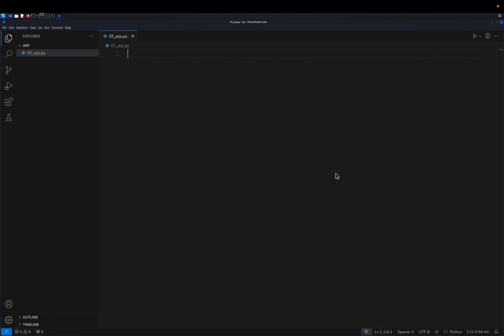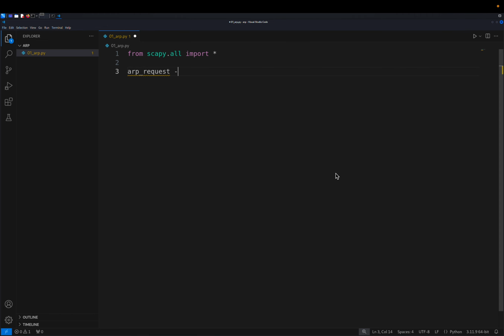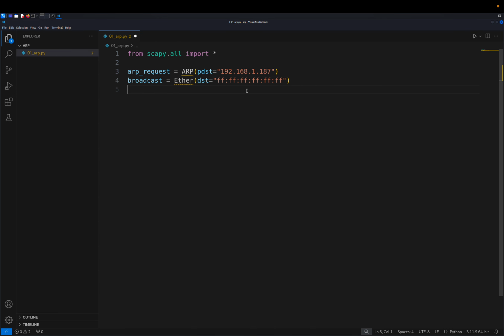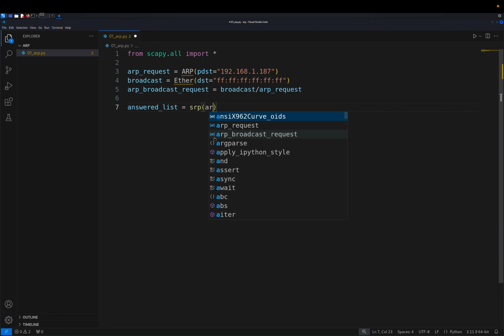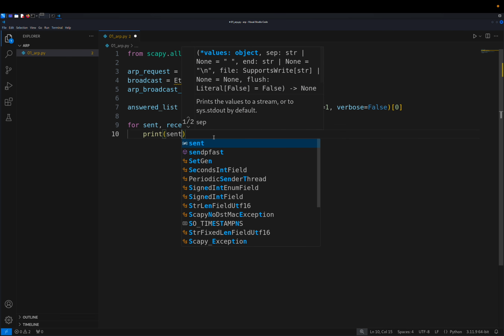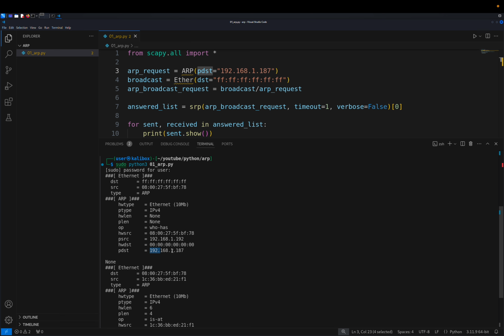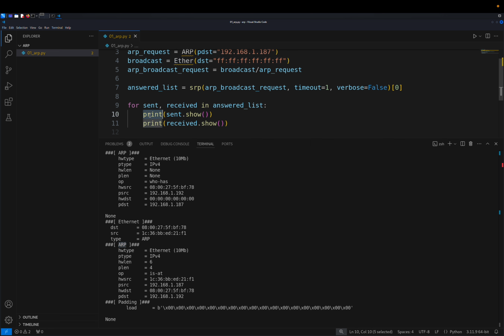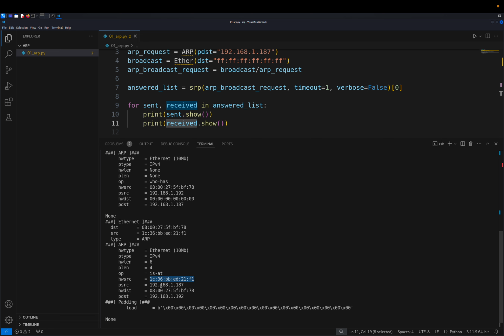Python Network Security Project - Real-time ARP Scanner Explained - Part 1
🚀 Welcome to this Python Network Scanner Tutorial! 🚀

In this video, we’ll dive into creating a powerful ARP network scanner using Python and Scapy, designed to detect devices on your local network. Whether you're a beginner interested in cybersecurity or an enthusiast aiming to expand your Python skills, this project has you covered!

🔍 What You’ll Learn:

    - How to interact with network interfaces in Python
    - Using ARP requests to discover IP and MAC addresses on your network
    - Implementing Scapy for network packet crafting and analysis
    - Automating real-time scanning with Python's built-in modules

📜 Code Overview: The tutorial covers setting up argparse for user input, interacting with subprocesses, and constructing ARP requests to identify devices by IP and MAC address. This script refreshes every 60 seconds, providing real-time updates on new hosts that connect to your network.

👉 Don't forget to download Scapy if you’re following along.

Happy coding! 🖥️✨